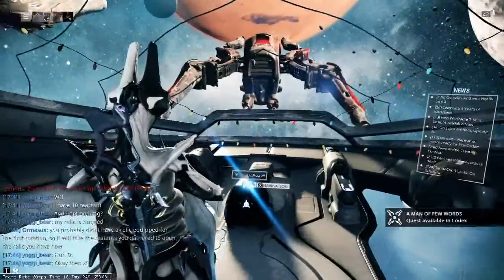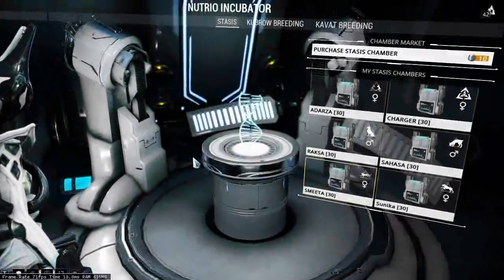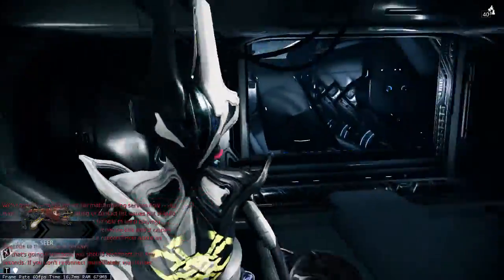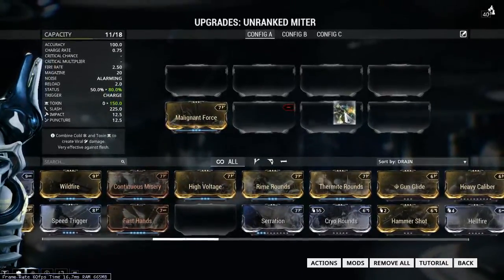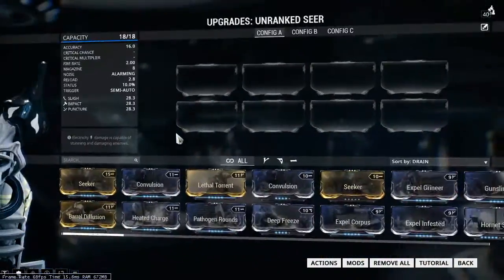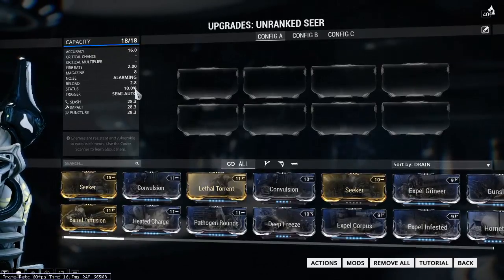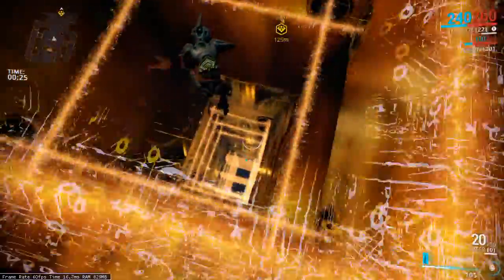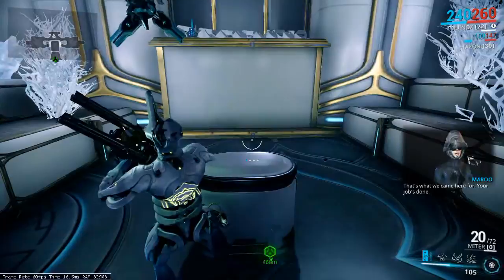Warframe gameplay #594: Pondering mods, Ayatan hunt, dojo planning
Footage from the 148th(?) recording session.